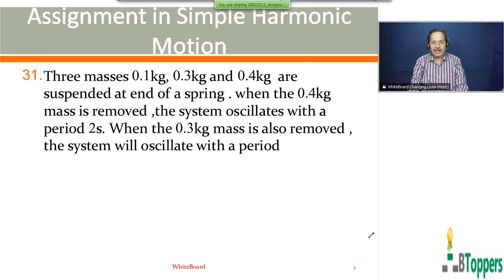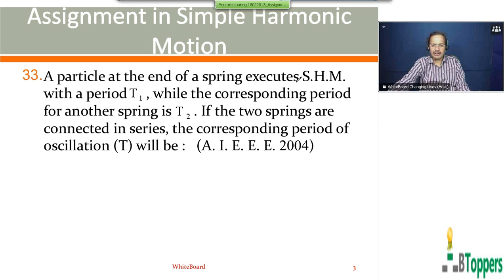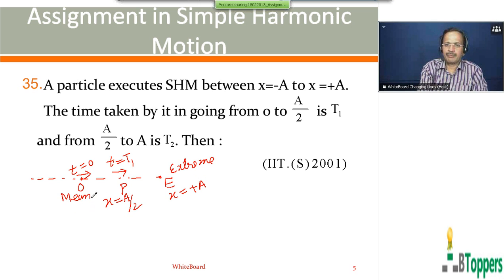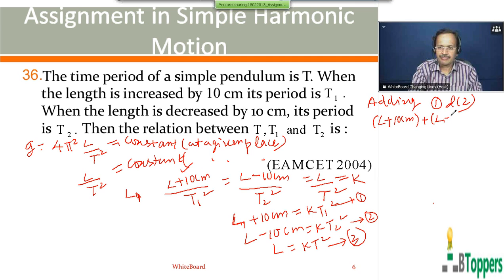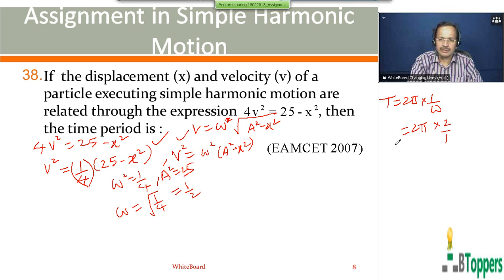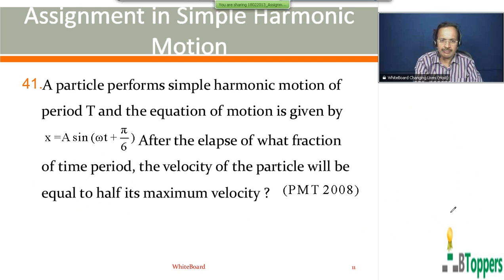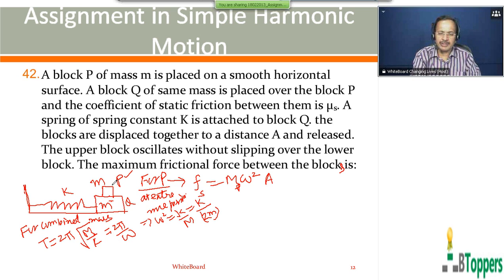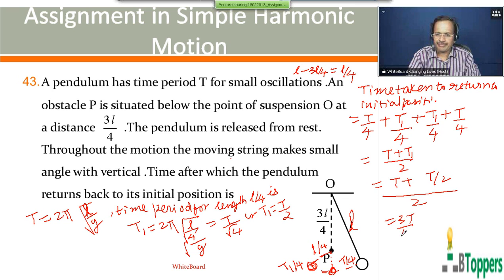Simple Harmonic Motion Lecture 16 (IIT-JEE/NEET/EAMCET)